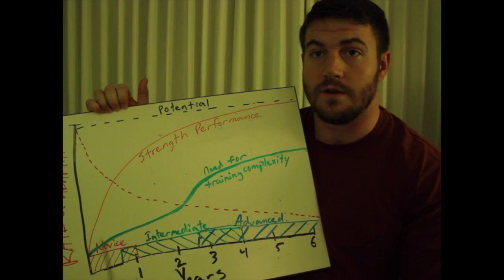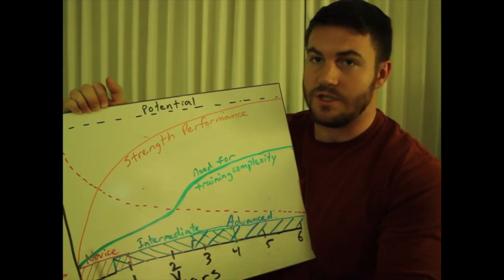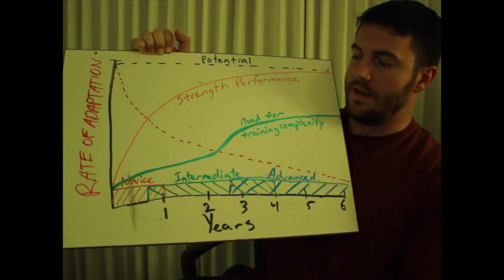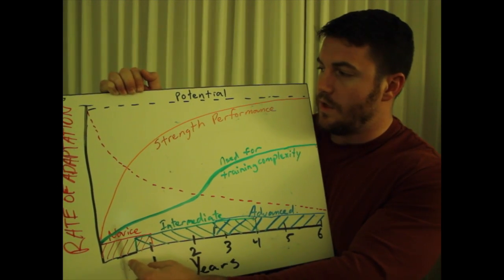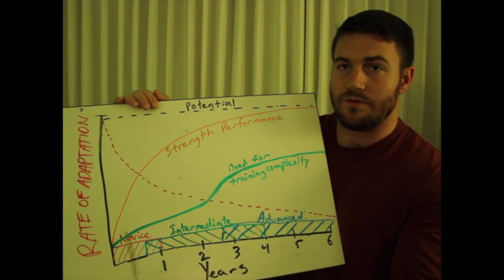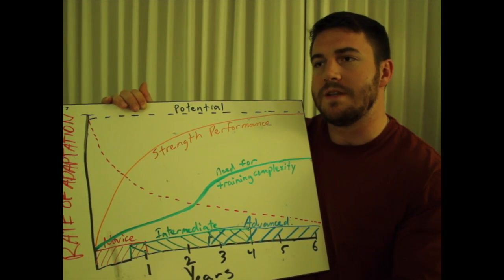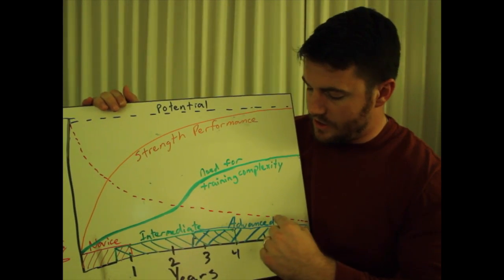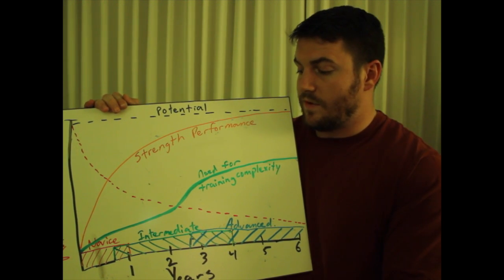PPST #3 Novice, Intermediate and Advanced lifters (Ch. 1)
This video is about PPST #3 Novice, Intermediat and Advanced li